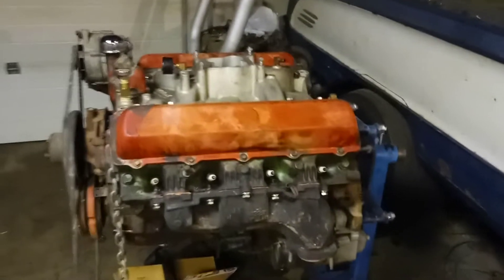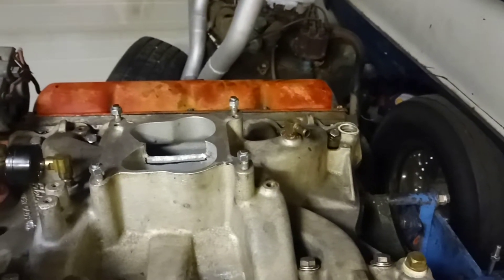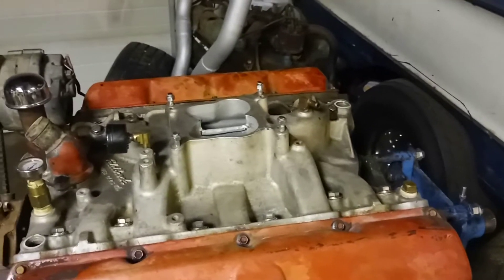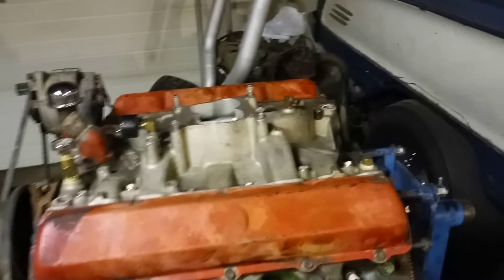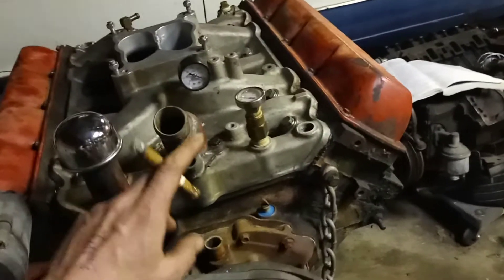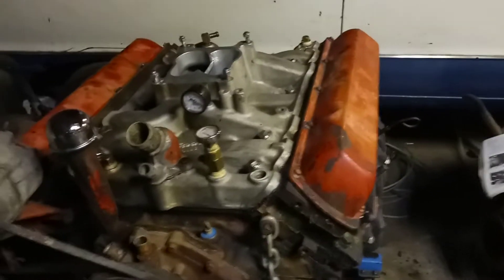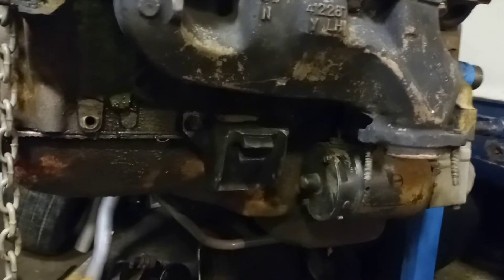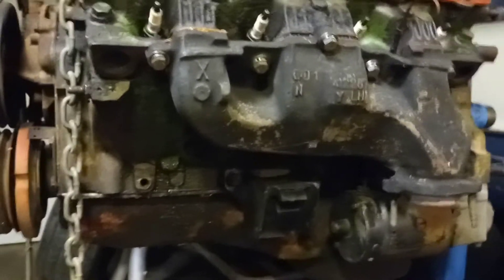Intake manifold mods.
425olds is pretty much together I show a simple mod that can be done on any dual plane intake to wake up the top end.